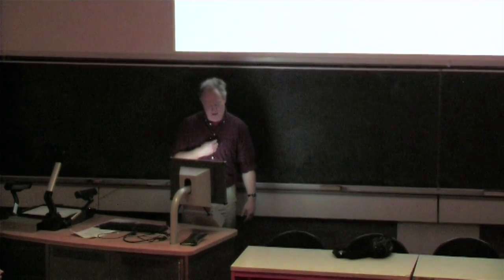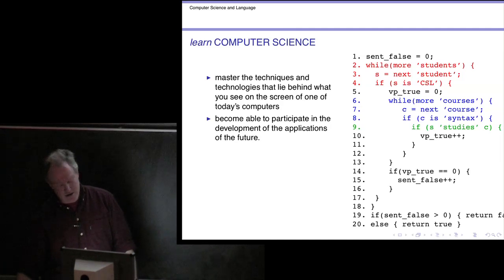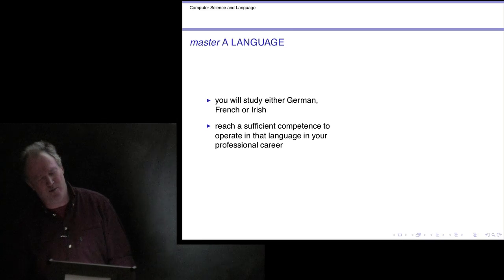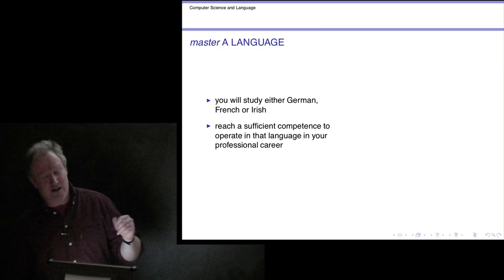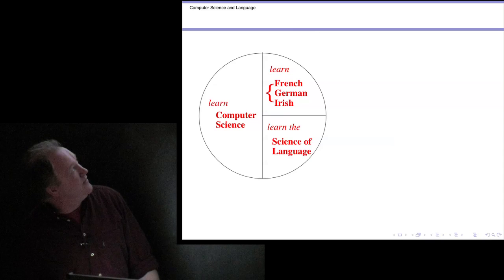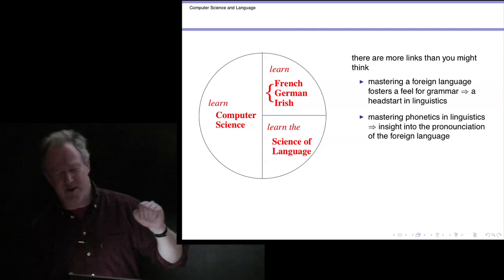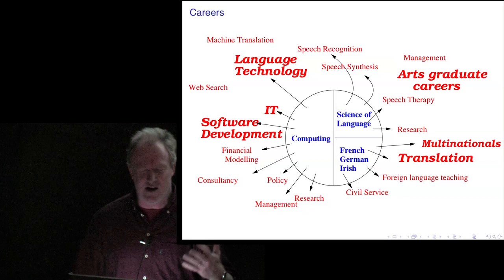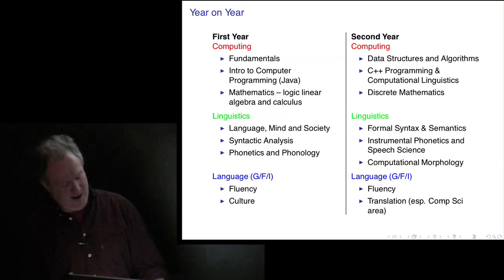Computer Science and Language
A talk from Computer Science and Statistics at the Undergraduate Open Day Dec 2011, Trinity College Dublin